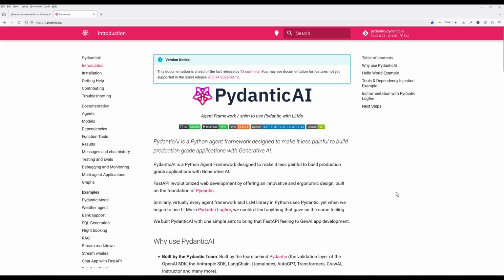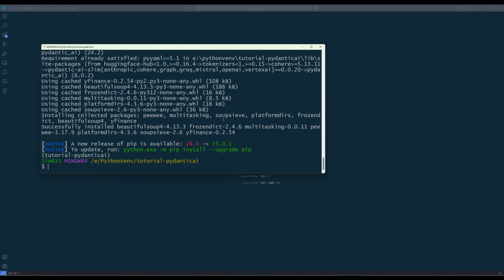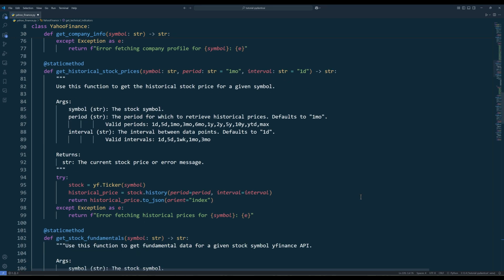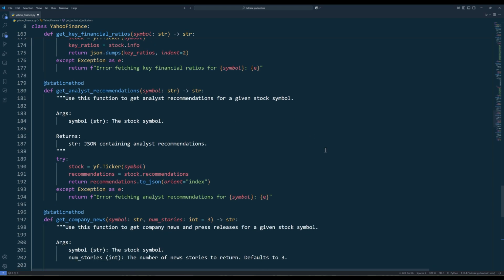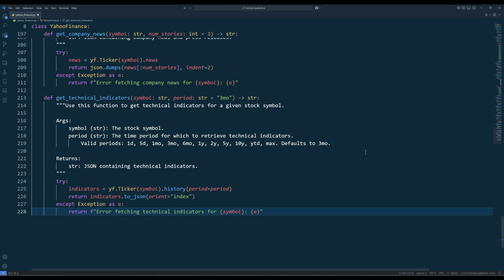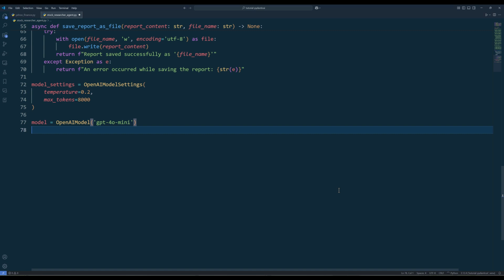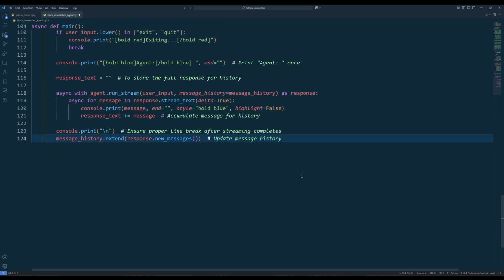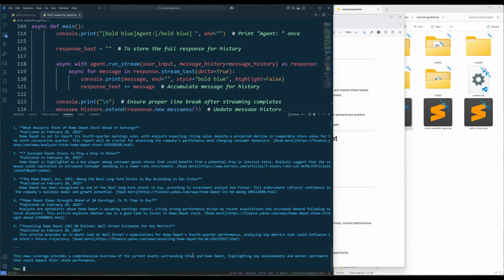Build A Stock Research Agent Using PydanticAI | PydanticAI AI Agent Tutorial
In this Pydantic AI tutorial, I am going to show you how to build a Stock Researcher AI Agent in Python to help you with market research, technical analysis, following latest news, and stock recommendations to make better stock trading decisions.

00:00 - Tutorial overview
02:37 - Install Python dependencies
02:54 - Create Yahoo Finance Tool Functions (yahoo_finance.py)
07:38 - Implement Stock Researcher Agent (stock_researcher_agent.py)
10:51 - Showcase stock agent use cases